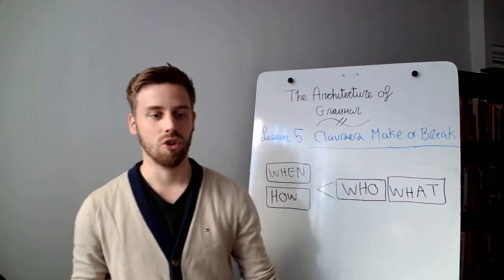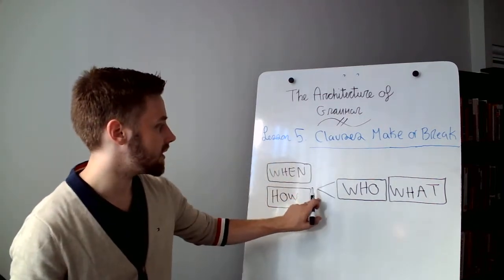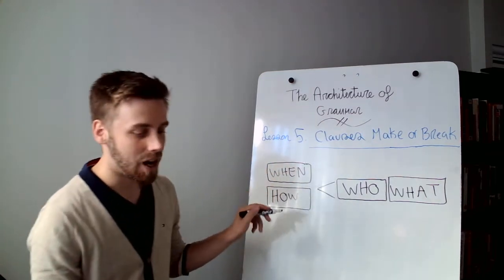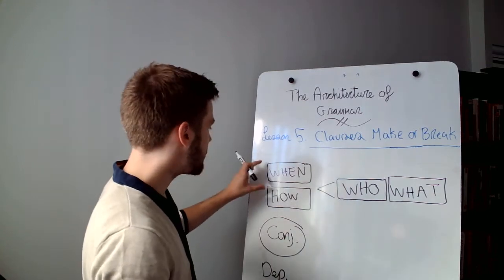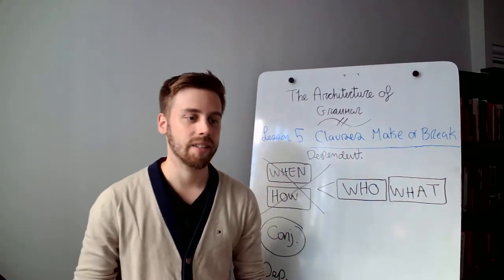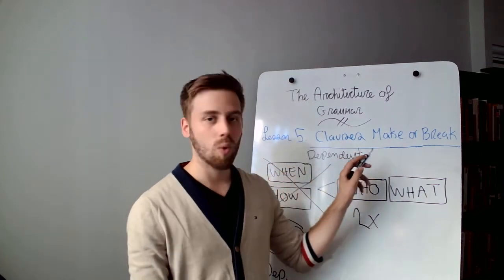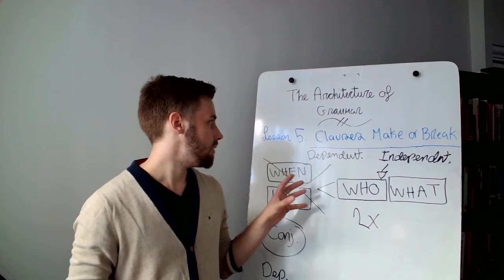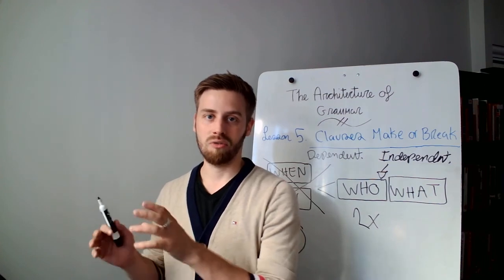English Grammar: Clauses Make or Break Sentences (The Architecture of Grammar - Lesson 5)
The Architecture of Grammar, Lesson 5: Clauses Make or Break Sentences. In this video, Léandre Larouche emphasizes the notion that a sentence is only grammatical if it has an independent clause. If your sentence has a dependent clause only, it is not a sentence. A sentence must have a minimum of an independent clause to work. There are different types of sentences, which are determined by the number and the type of clauses used.